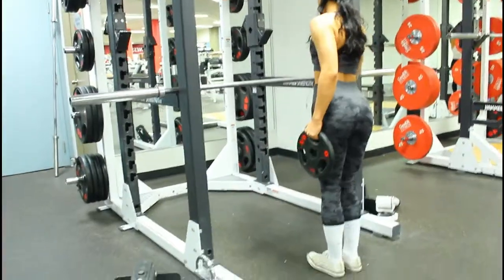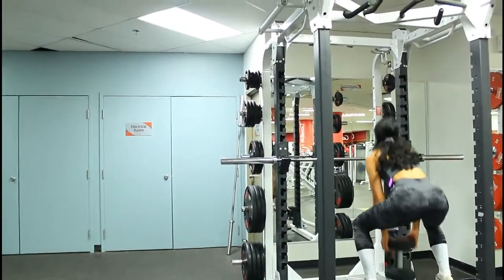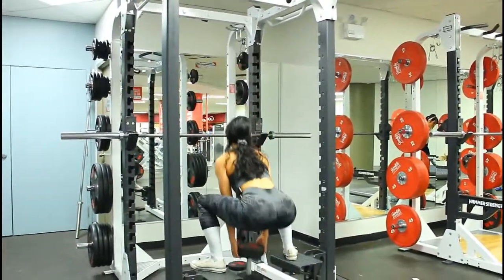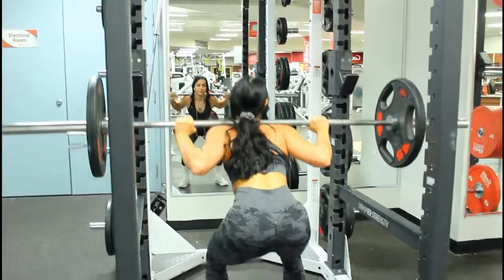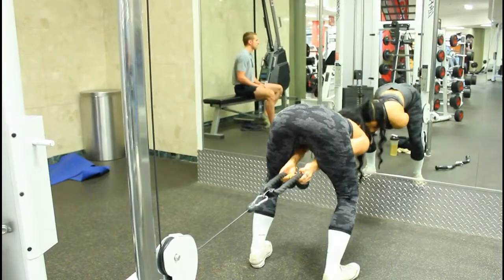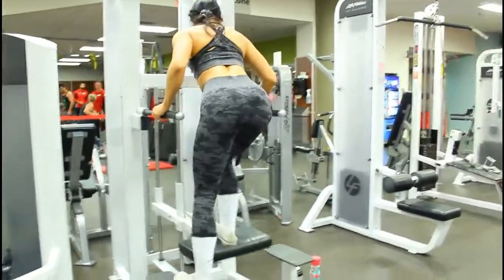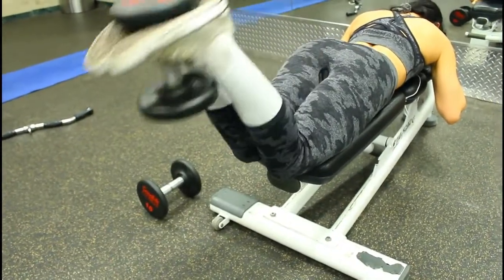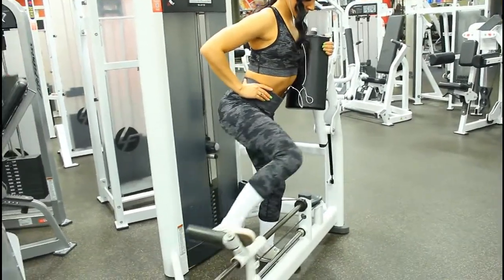BOOTY + LEG WORKOUT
Glute workout for you and a talk about the winter blues- New to youtube